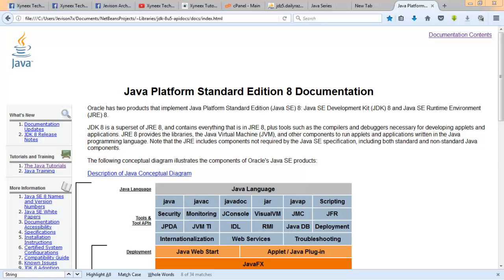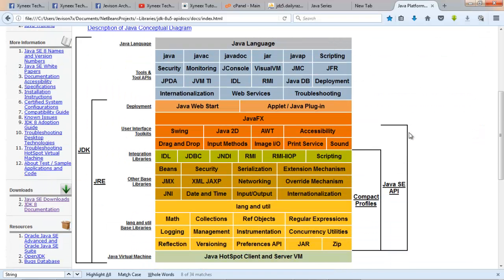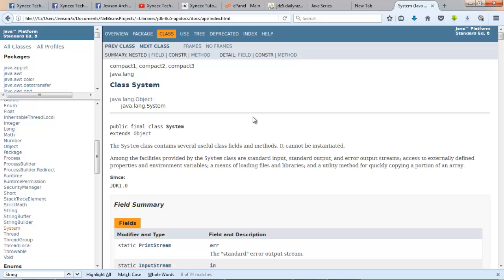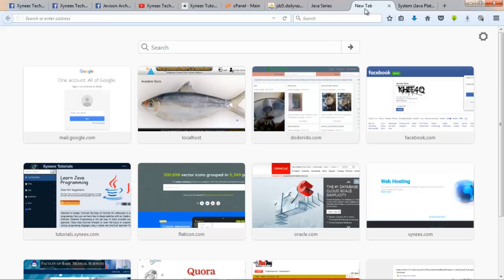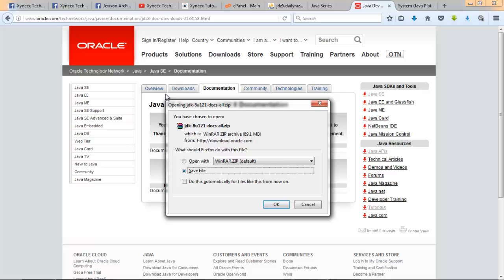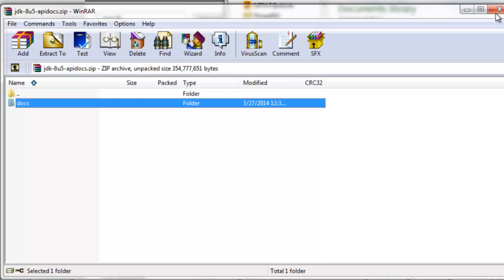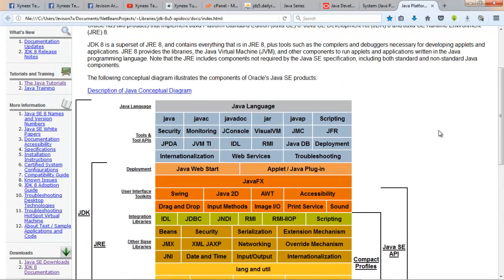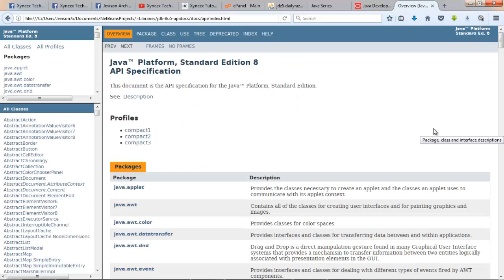How to Download and Install the Java API Documentation